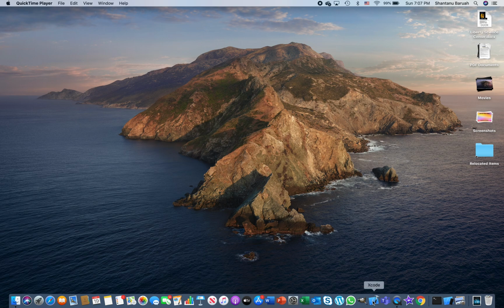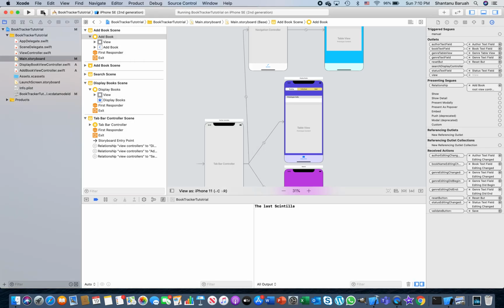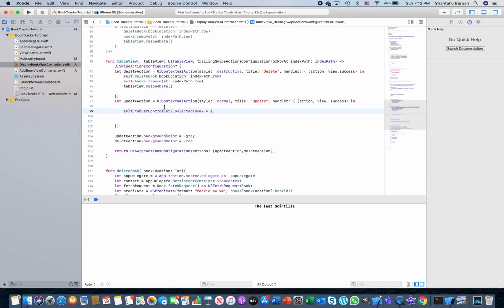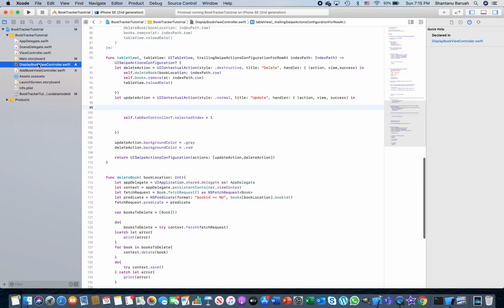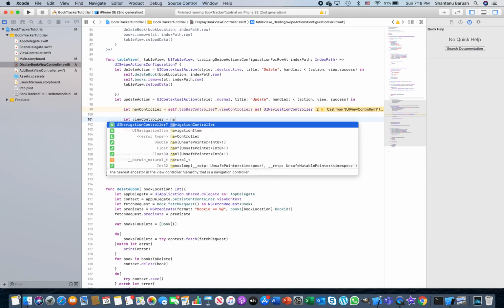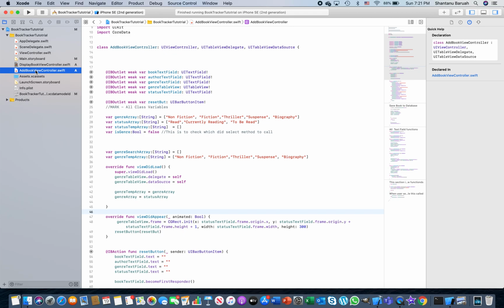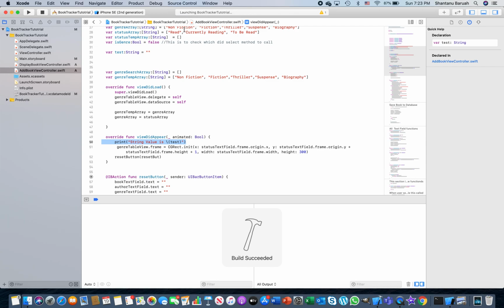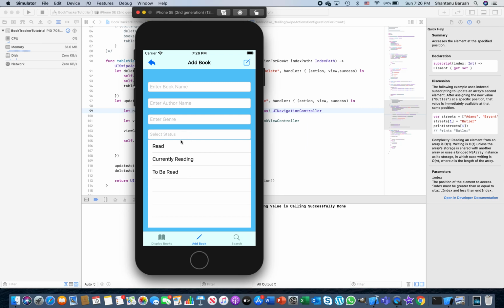iPhone App Tutorial (Book Tracker) - Video 18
- Accessing View Controllers and Navigation Controllers programmatically
- Switching between Tab bar view controllers programmatically
- Passing variables between two View Controllers